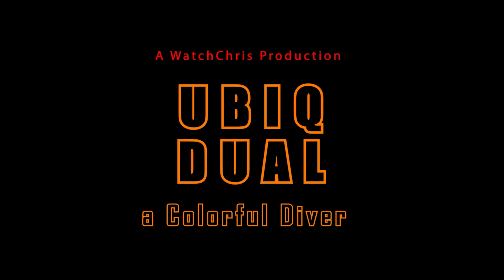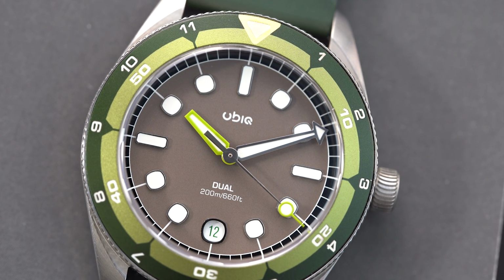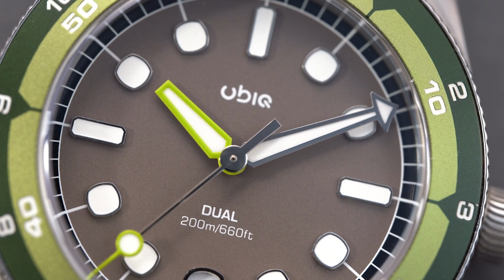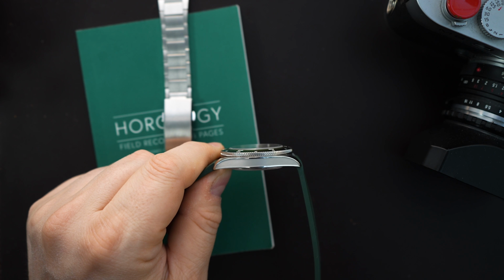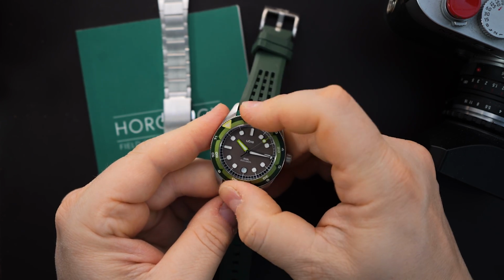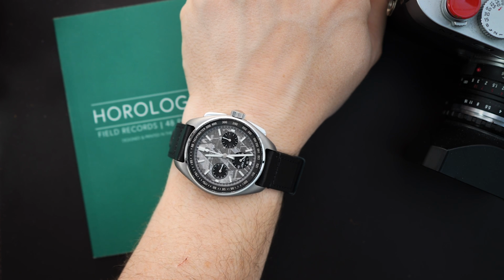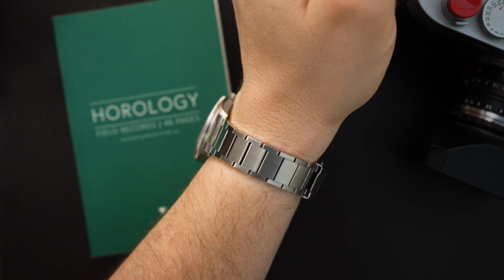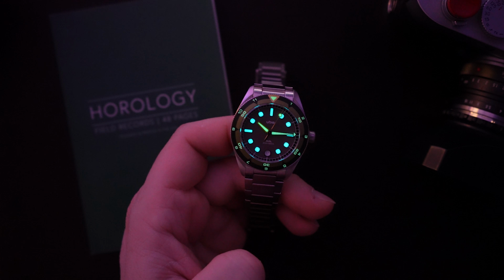Does this watch have the best date window ever?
Visit WatchChrisBlog.com